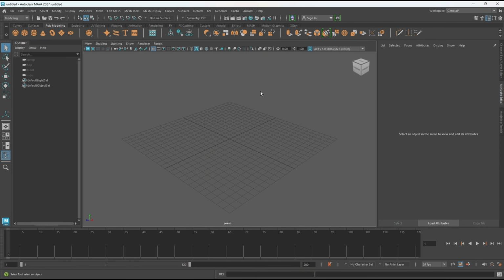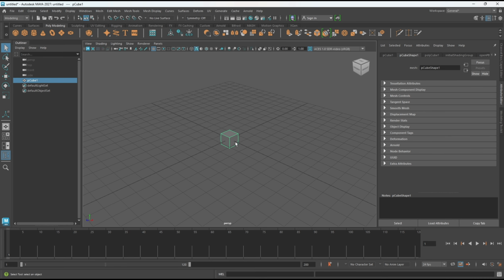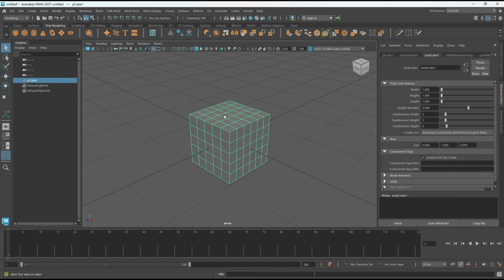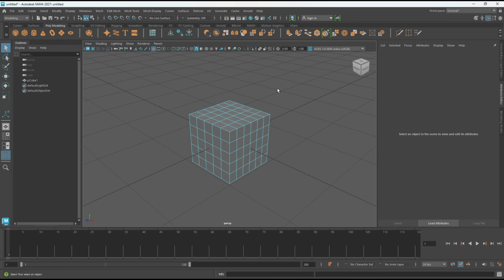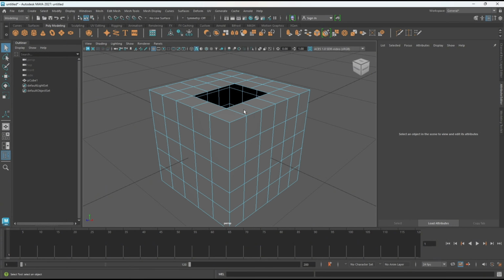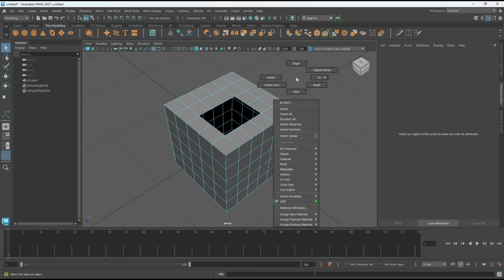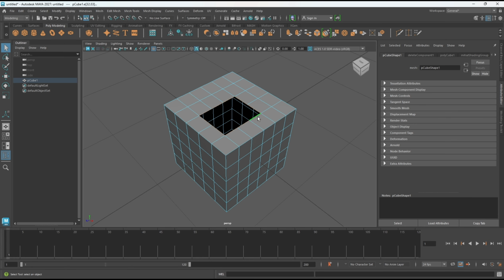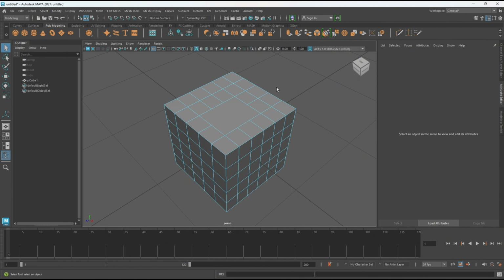Autodesk Maya How To Fill A Hole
Autodesk Maya is a powerful 3D modeling software widely used by artists and designers to create detailed and realistic models. One common challenge faced during the modeling process is filling holes in a mesh, whether for cleaning up a model or preparing it for animation and rendering. Filling a hole in Maya is a straightforward process that involves selecting the edge loop around the gap and then using specific tools to close it seamlessly. This technique is essential for maintaining a clean topology and ensuring that the model is suitable for further detailing or texturing. Learning how to effectively fill holes in Maya can significantly improve your workflow and help you create more professional-looking 3D models.

To fill a hole in Maya, you typically select the boundary edges of the gap, then use the “Fill Hole” command or other mesh editing tools to close the opening. Additional adjustments, such as smoothing or merging vertices, might be necessary to ensure the filled area blends perfectly with the surrounding mesh. Mastering this technique is vital for 3D artists who want to achieve clean, efficient models. Whether you’re working on characters, environments, or objects, knowing how to properly fill holes in Maya will save time and improve the overall quality of your projects.